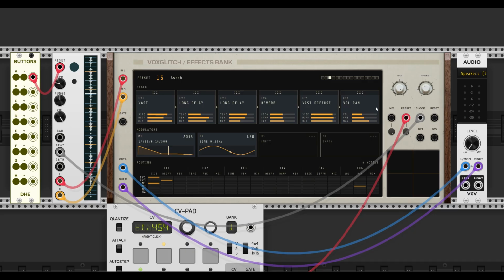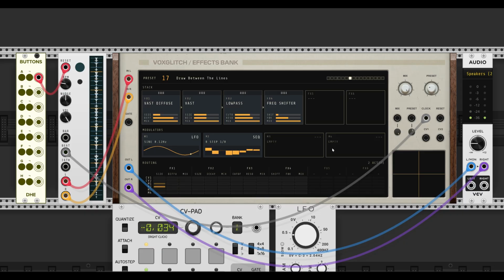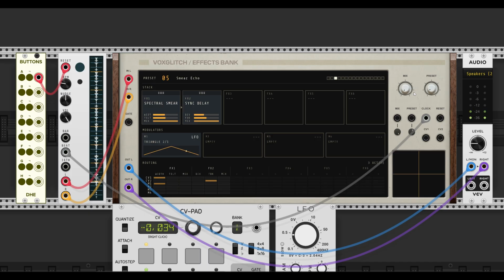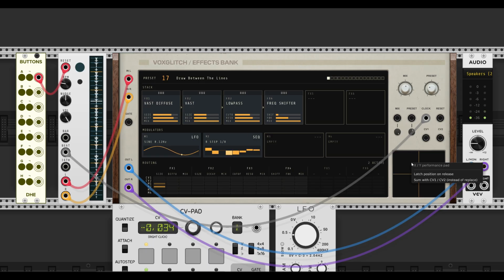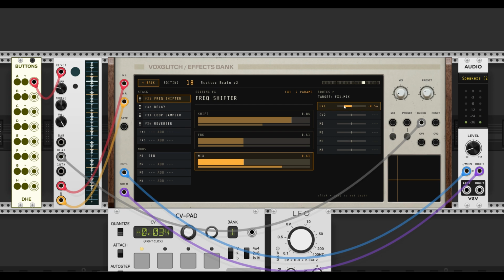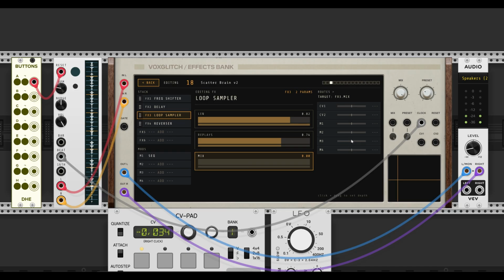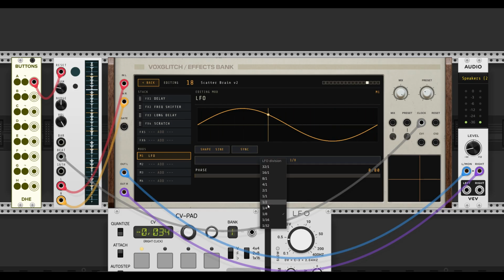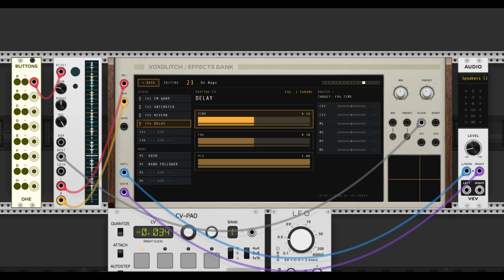Effects Bank Full Tutorial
An introduction to the Voxglitch Effect Bank.  The Effects bank is a stacked effects processor with 50+ configurable presets, 50+ base effects,  and an internal modulation routing system.